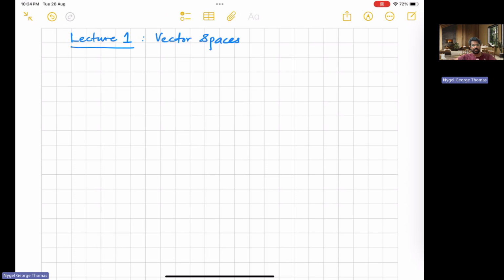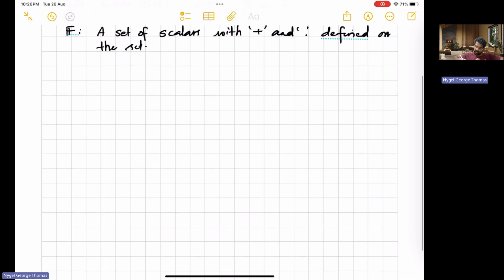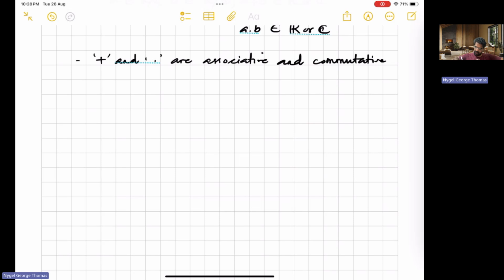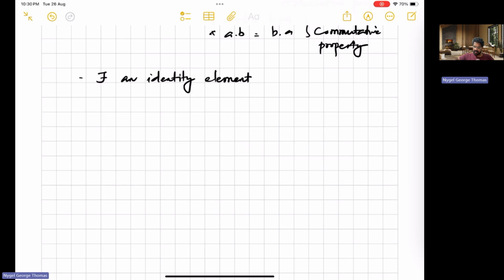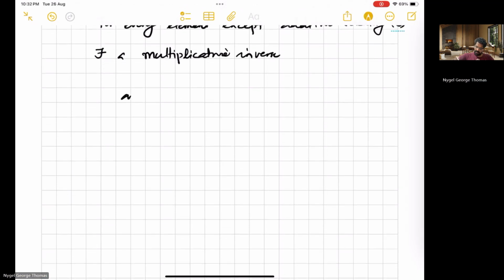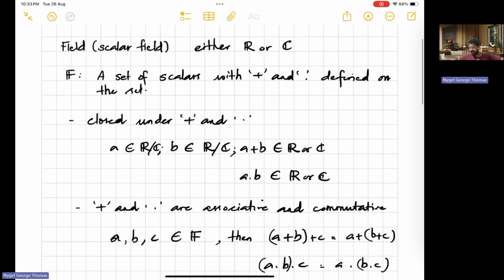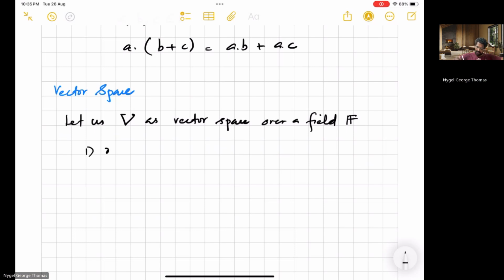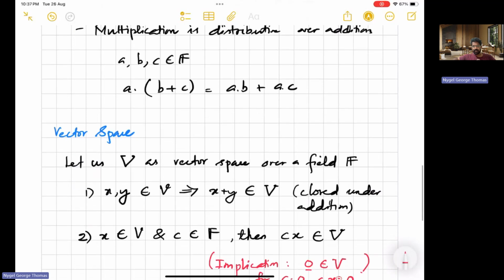1 Vector Space